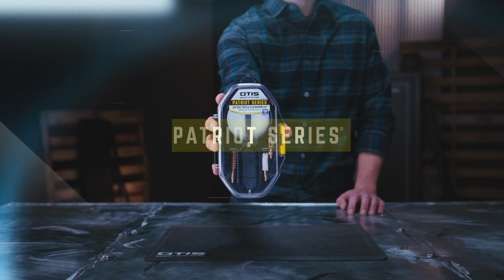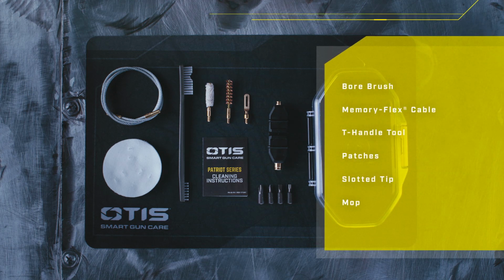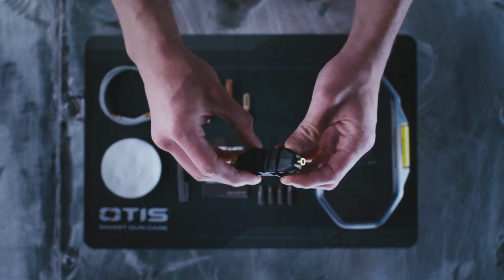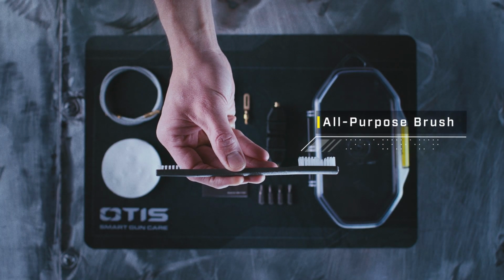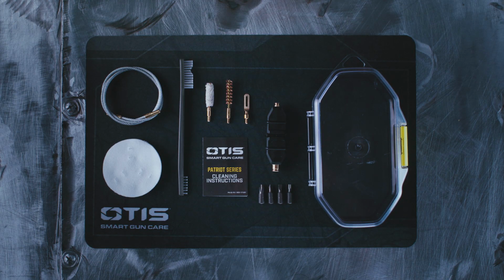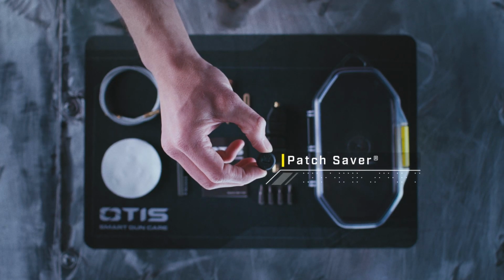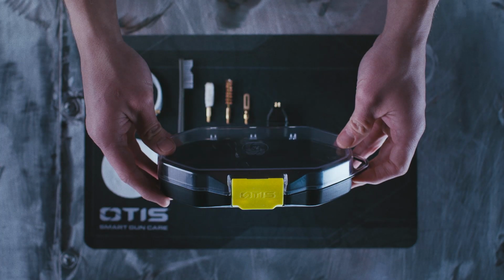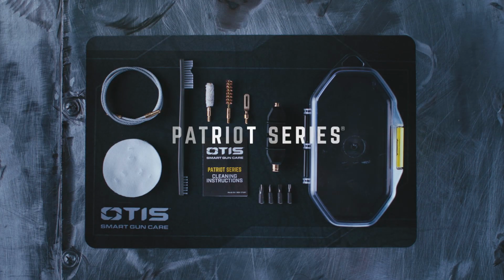Otis™ Patriot Series®: What’s Included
The Otis Patriot Series cleaning kits is equipped with all the essentials to clean every part of your pistol or rifle. This video shows you the tools that deliver a thorough Breech-to-Muzzle® cleaning.